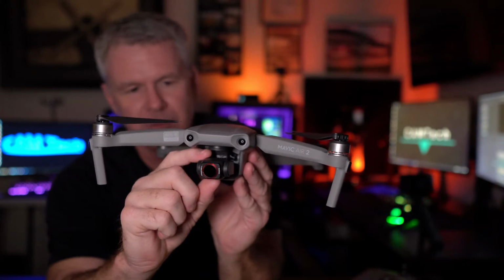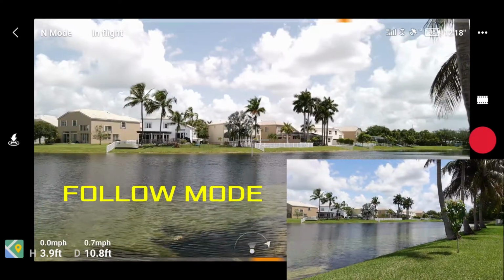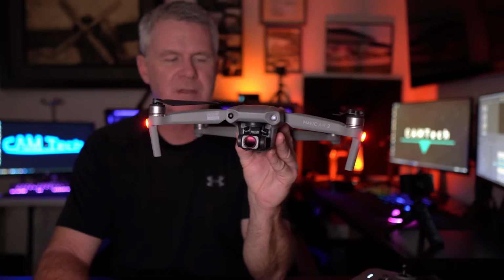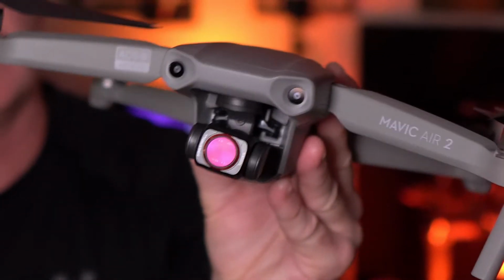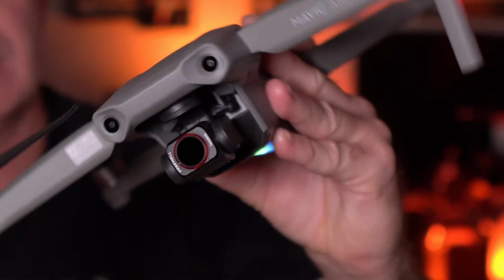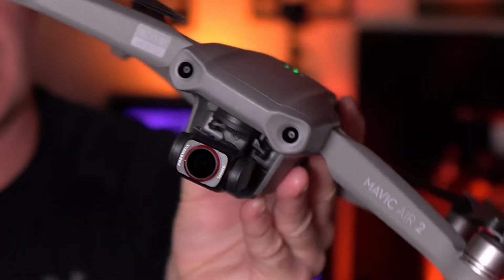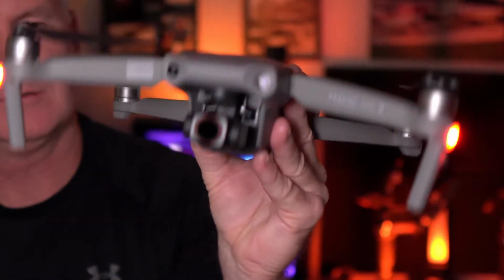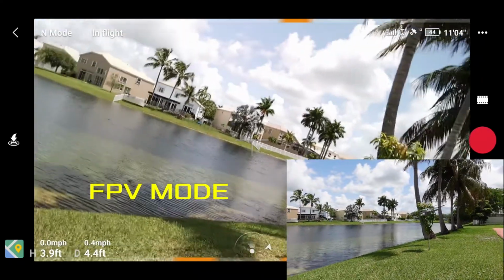DJI Mavic Air 2 FPV vs Follow gimbal mode EXPLAINED (prior to firmware v01.00.0340)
In this video I look at the difference between the FPV and Follow gimbal modes with the DJI Mavic Air 2 (prior to firmware update v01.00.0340).  Within the DJI Fly app the pilot is given the option to choose between FPV and Follow modes. While Follow mode is the default and the most commonly used mode for those seeking the most smooth and cinematic video experience, FPV mode can offer some creative and unique visual options.

Equipment I used to record/create THIS video:
DJI Mavic Air 2 Fly More Combo
Sony A7iii Full Frame camera
Tamron 28-75mm F/2.8 for Sony
Sony Alpha A6600 Mirrorless Camera
Sigma 16mm F/1.4 Lens for Sony E (my fav lens!)
SMALLRIG Cage for Sony Alpha A6600
Sony ZV-1 Camera
GoPro HERO8 Black
Rode VideoMic NTG Shotgun Microphone
ND filters Mavic Air 2 - Freewell Bright Day- 4K Series
Go Professional Case for DJI Mavic Air 2
FeiyuTech G6 Max 3-Axis Handheld Gimbal
FEELWORLD F6 HDMI Video Monitor
YONGNUO YN300 Air Ultra Thin LED Video Light
Geekoto Video Tripod System
SanDisk 128GB Extreme PRO SD (my fav SD card)
SanDisk 128GB Extreme micro SD (my fav micro SD card)
Hagibis RGB LED Video Light

My main 4K video editing PC:
MSI MEG X570 ACE Motherboard
AMD Ryzen 9 3950X CPU
Radeon RX 5700 XT 8GB GDDR6 Graphics Card
G.Skill Trident Z Neo Series 32GB RAM
CORSAIR RM850x 850 Watt Power Supply

This is a FREE and COMPETE video editor from Black Magic Designs. Please see my Davinci Resolve 16 tutorials for lots of info on how to use this amazing software to create your own masterpieces.